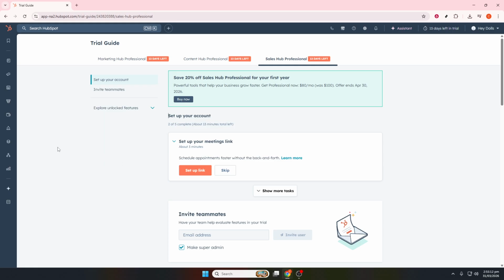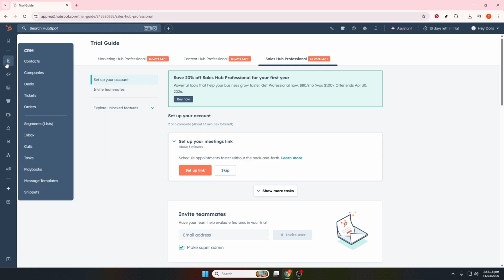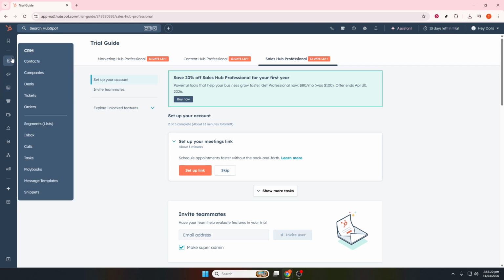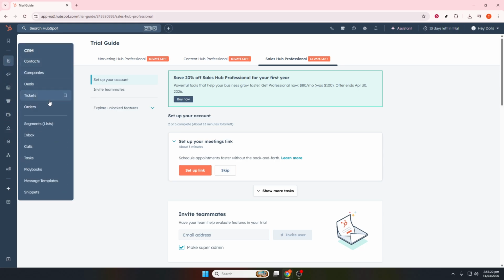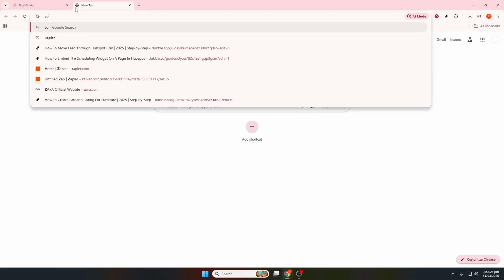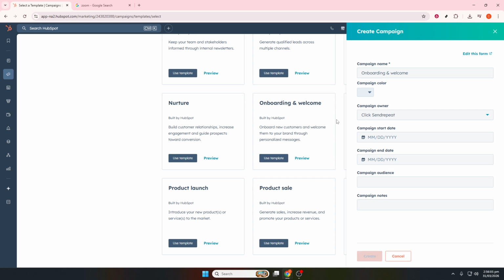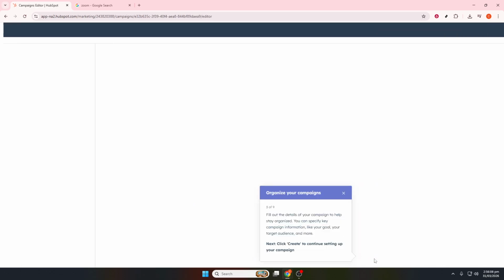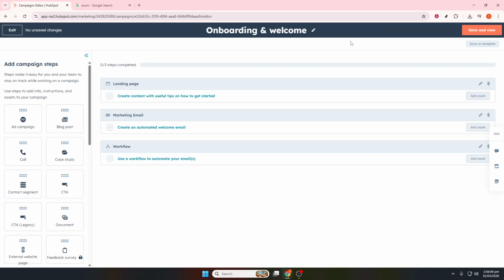How To Create Crm Course Using Hubspot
Learn how to create a CRM course using HubSpot in this step-by-step tutorial!

If you want to teach others how to use HubSpot CRM or build your own online course, this guide will walk you through how to structure your content, demonstrate key features, and create a valuable CRM training program. Whether you're a virtual assistant, coach, or content creator, this can help you turn your knowledge into a course.

In this video, you’ll learn:

How to plan your HubSpot CRM course content
How to structure lessons and modules
What topics to include for beginners
Tips to create engaging and valuable training content
How to present HubSpot features clearly

This tutorial is perfect for educators, freelancers, virtual assistants, and business owners who want to create and sell a CRM course using HubSpot.

Start building your own course and share your knowledge today!